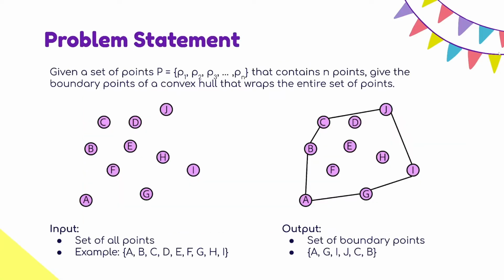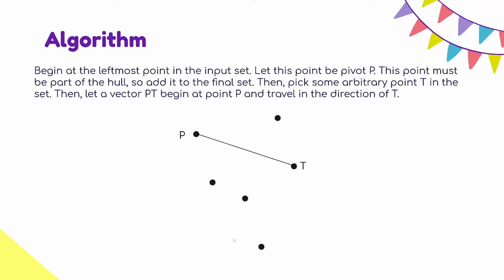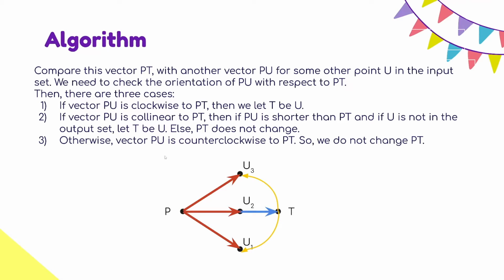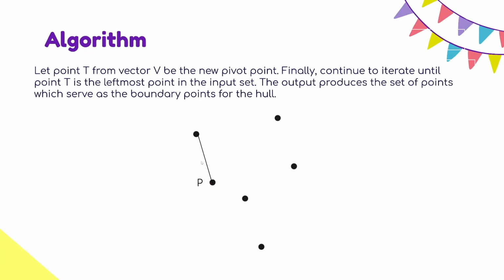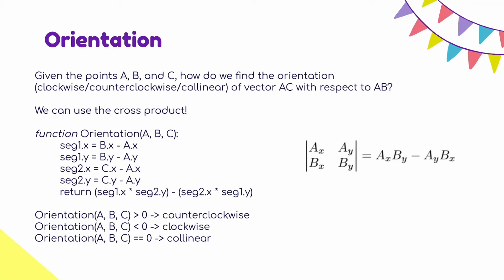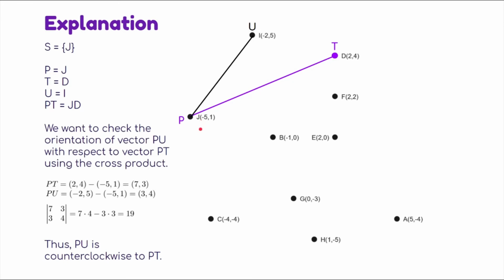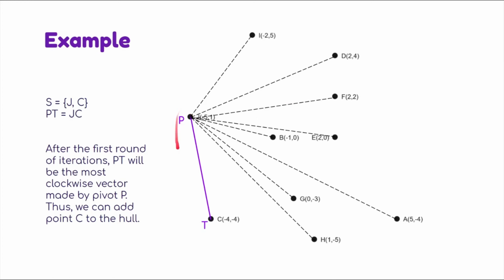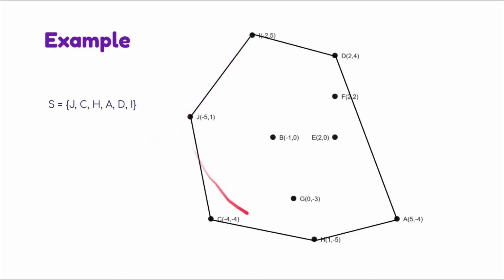Jarvis March CS141 Spring 2021